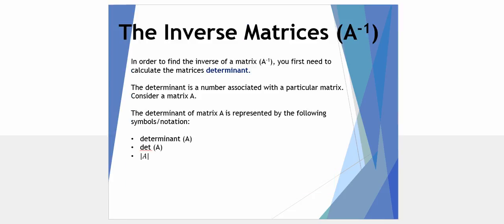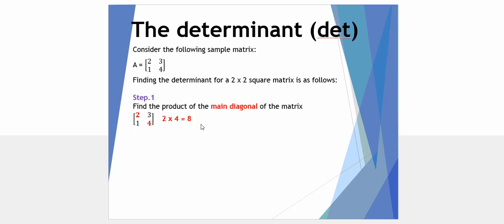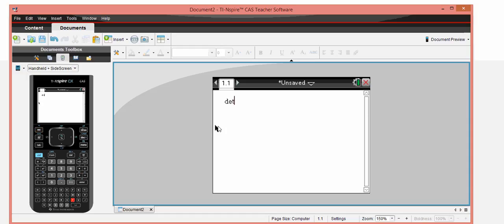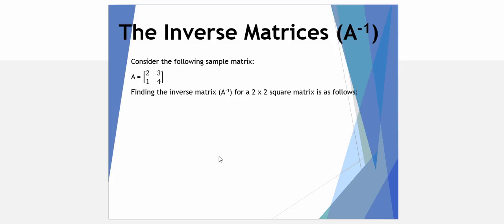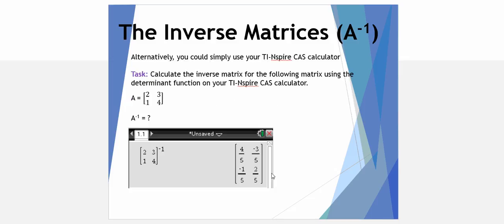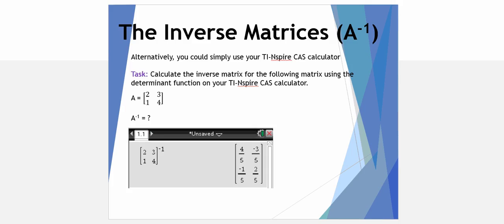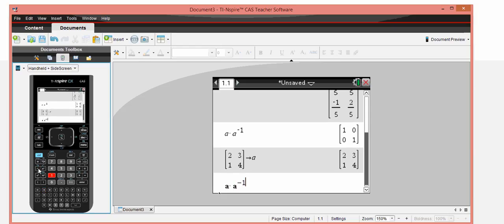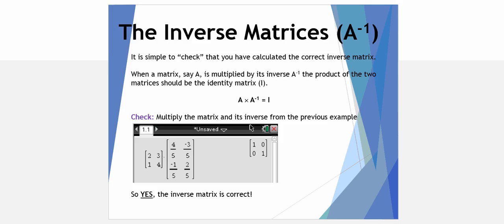Inverse Matrix Calculation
The instructional video examines the technique of calculating a matrix's determinant and inverse matrix.  It demonstrates simple calculation steps as well as functionality of the TI-Nspire CAS calculator.